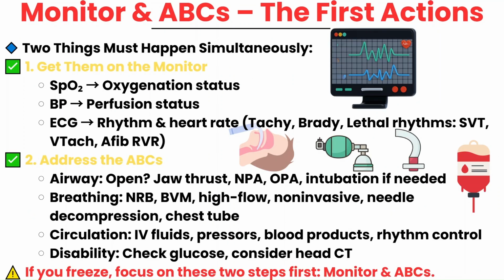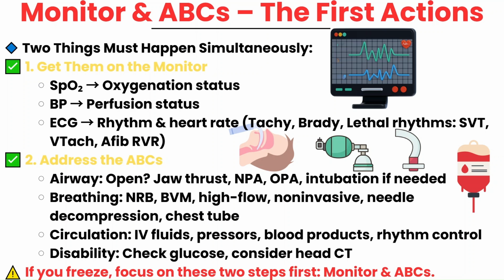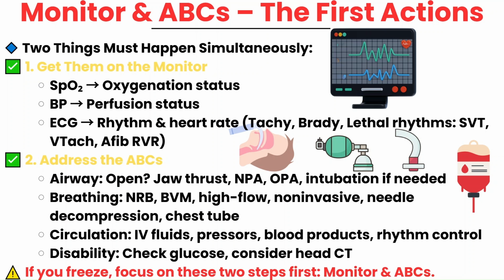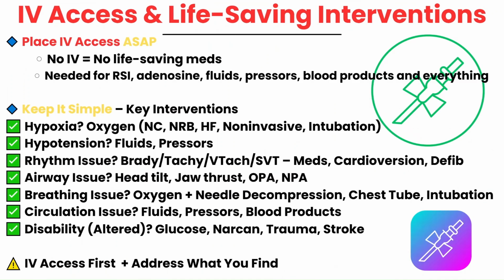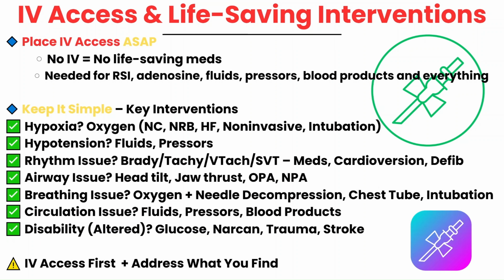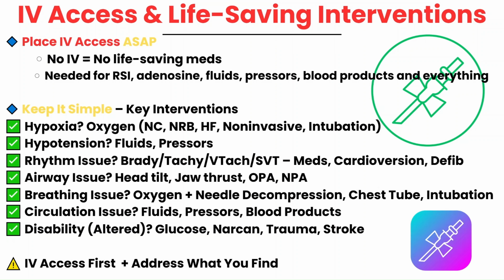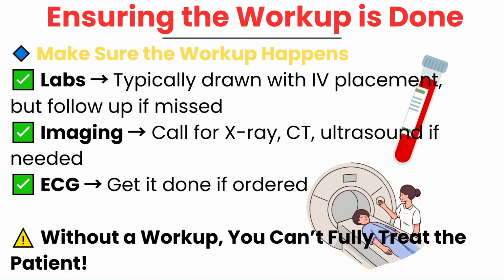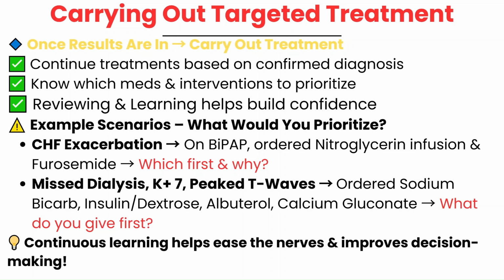Emergency Nursing Guide to Getting a New Patient: ER Nurse tips for New Nurses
Getting a new patient in the ER can feel overwhelming, but knowing the key steps will keep you in control. In this video, we break down exactly what to do—from your initial impression to life-saving interventions—so you never freeze up again.
❗🔥ER Nurse Essentials Book